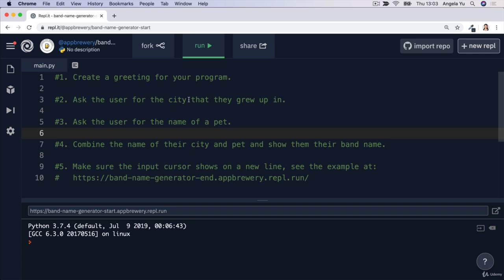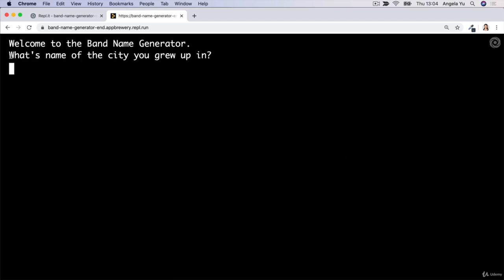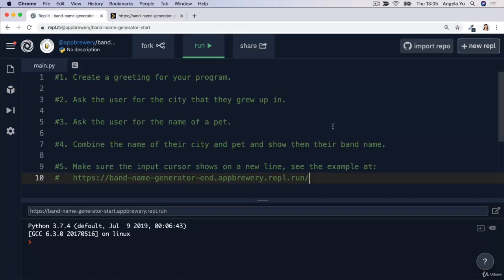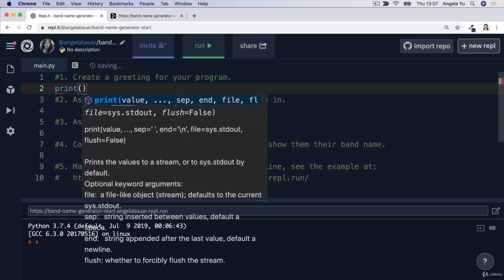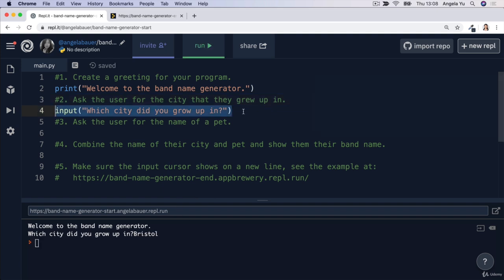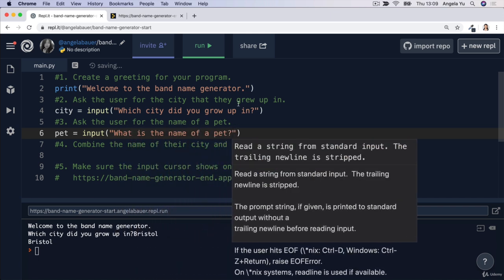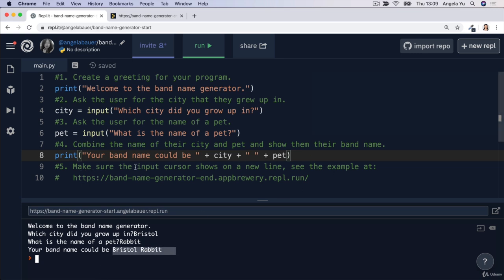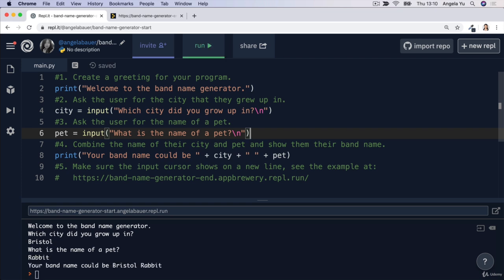DAY 1: Project 1: Band Naming Generator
In this exciting first project, we’ll be building a Band Name Generator! 🎸 This fun project will give you a chance to put all the concepts you've learned so far — from variables to string manipulation — into action. You’ll create a simple program that takes user input and generates a creative band name based on that input.

By the end of this project, you'll have:

Created a program that interacts with users

Used string operations to combine inputs in creative ways

Refined your understanding of Python basics, such as input, variables, and string concatenation

This project is the perfect way to see how the skills you're building can come together to create something functional and fun. Get ready to unleash your inner coder (and musician)! 🎤